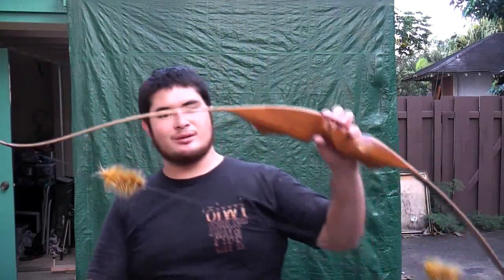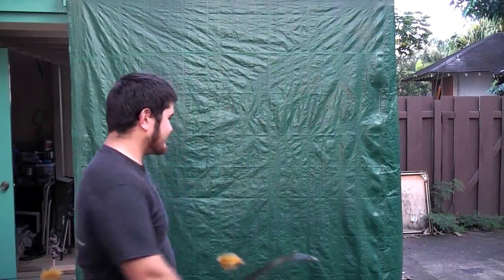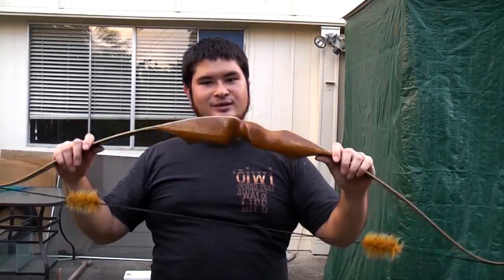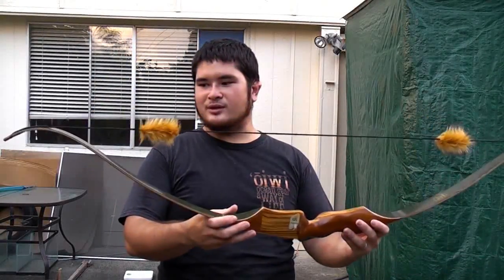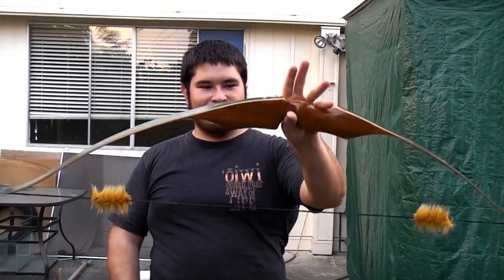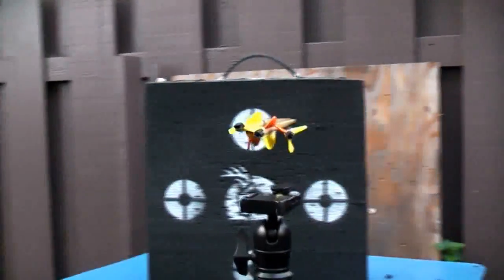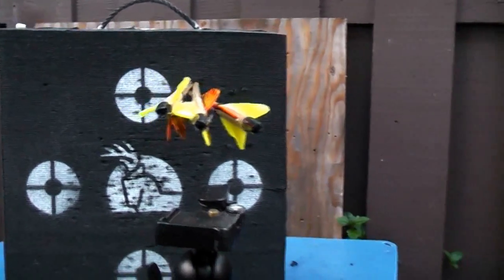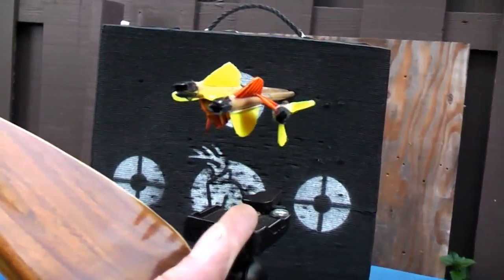Shooting a 45# Shakespeare Kaibab Recurve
This is an older bow, made in the 70's. It's one of my favorite laminated recurves in my collection and is pretty fast for the weight and draw. It's loud but I really like it. It's a beautiful old recurve with green glass on the limbs. It's an AMO 68" bow.